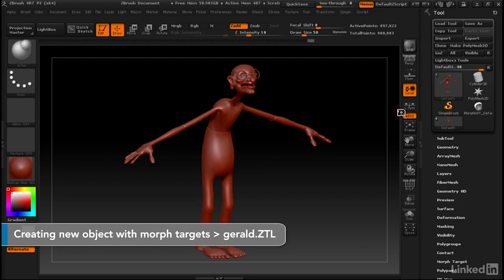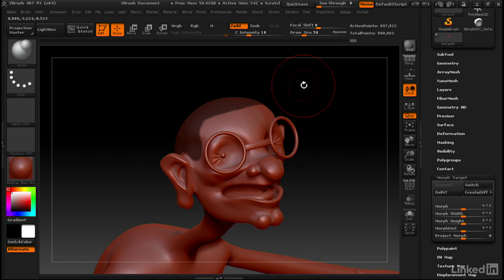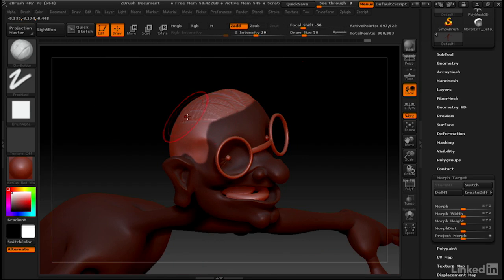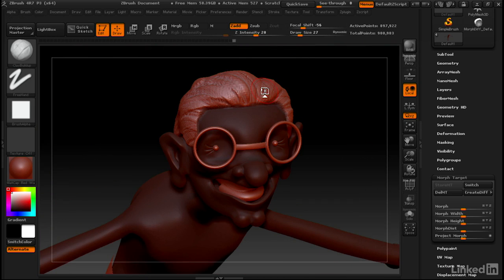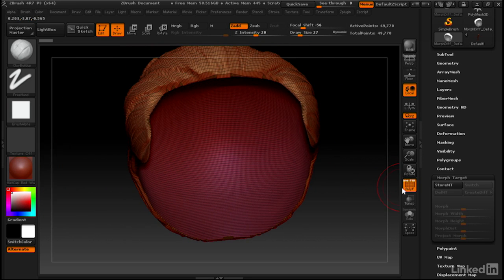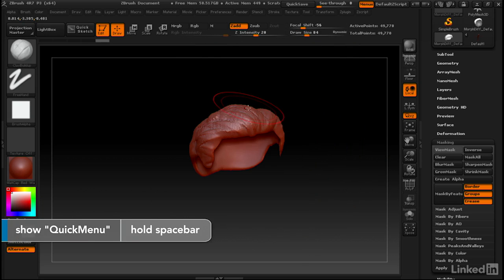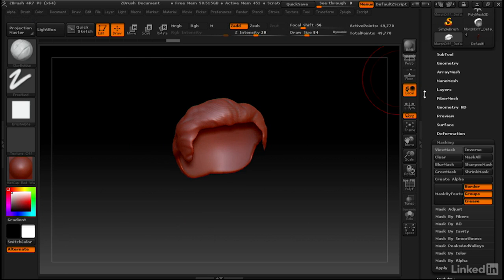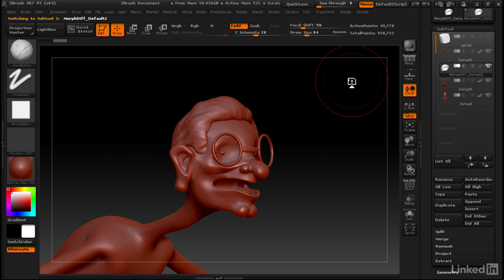047 Creating new objects with morph targets